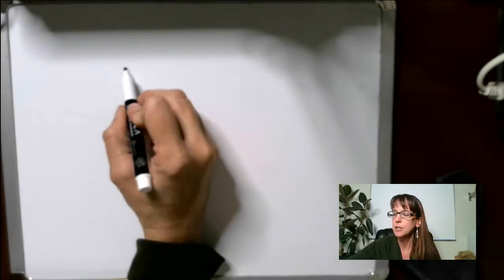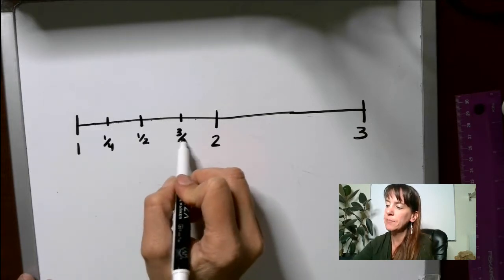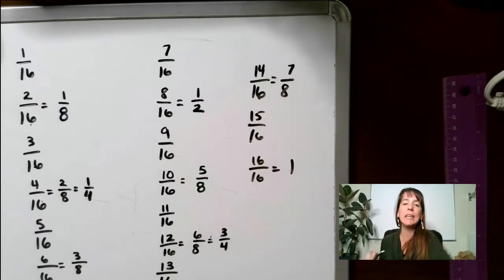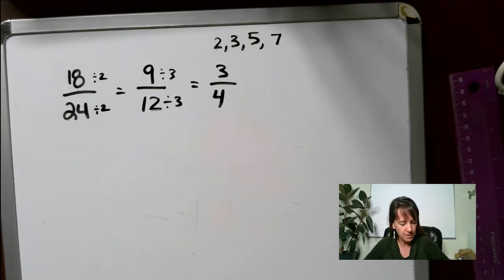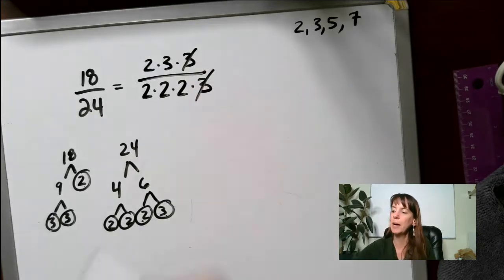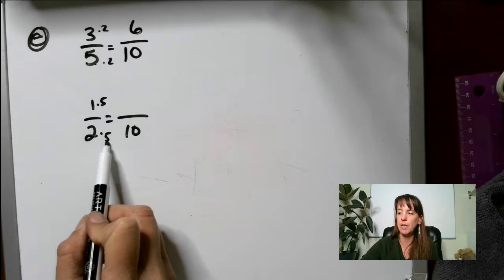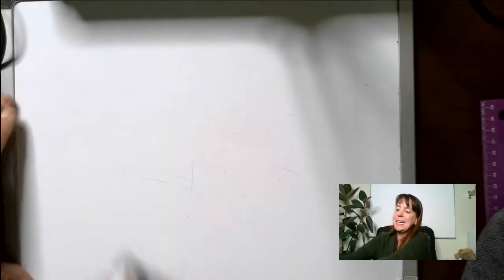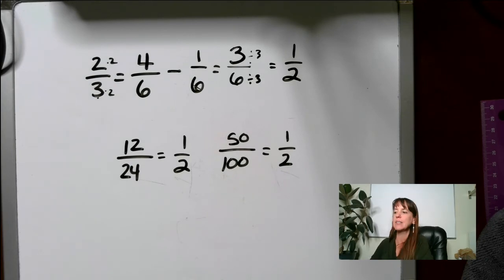Saxon 87, lesson 015, Reducing Fractions, Part 1